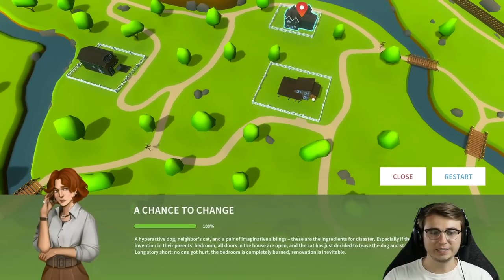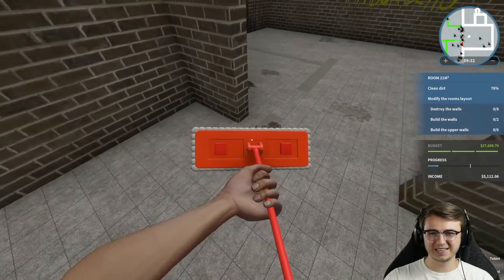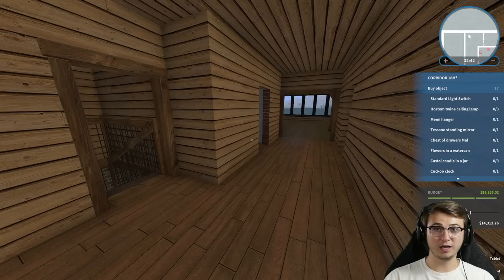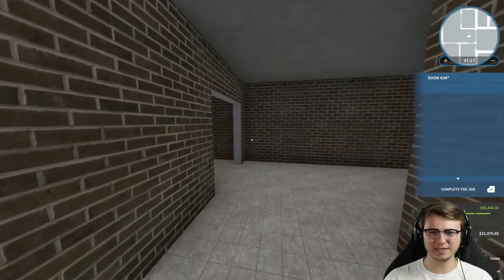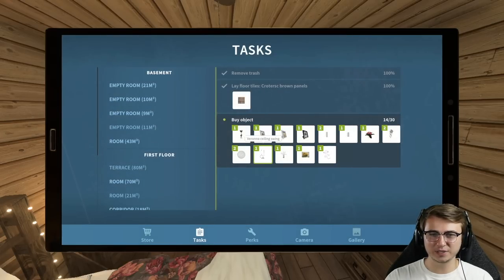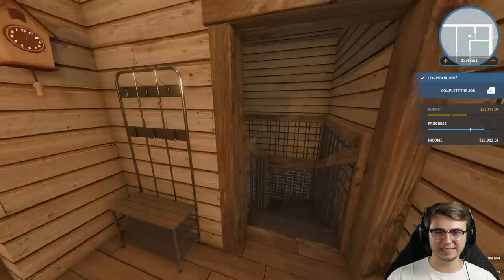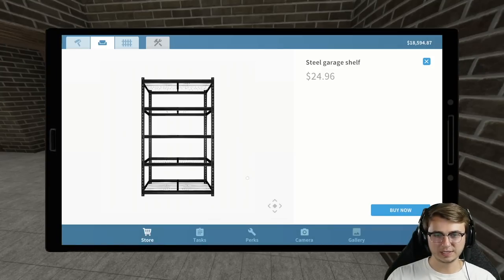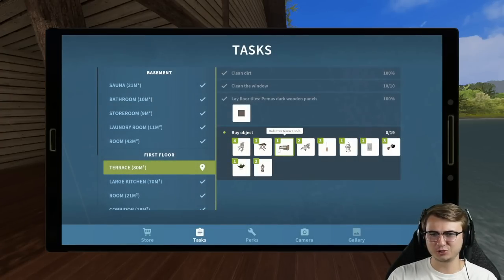House Flipper: Pets - Ep. 4 - More Freedom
House Flipper continues to impress flippers around the world with even more additions to the base game. The latest DLC present in this video is the Pets DLC and it adds more than just new houses. There's a brand new area set in the countryside, new mechanics, loads of new items, and pets of course! Join me as we continue our flipping adventure with the addition of the Pets DLC.